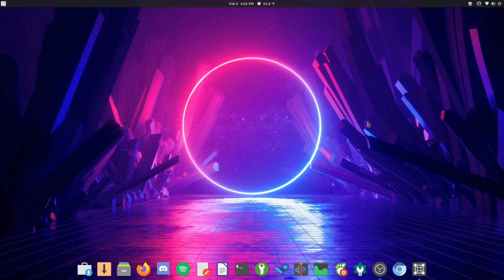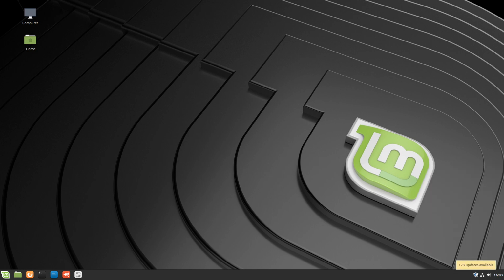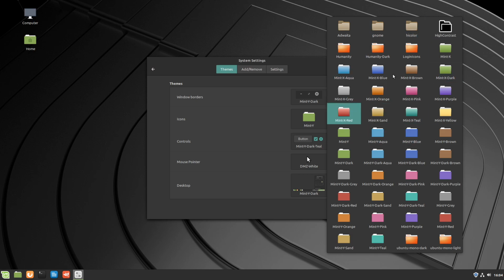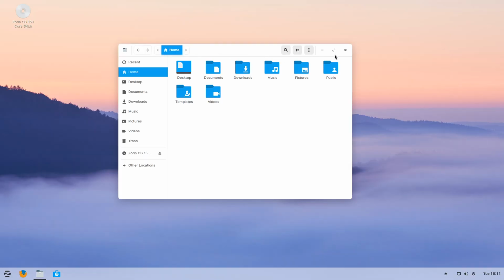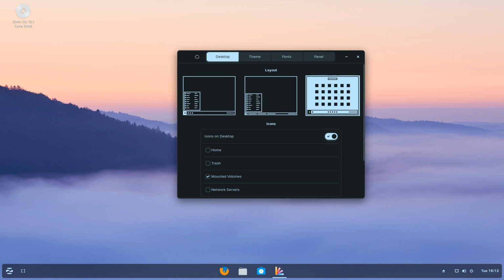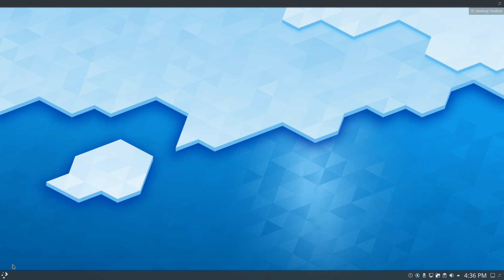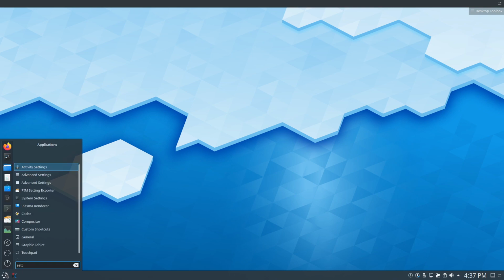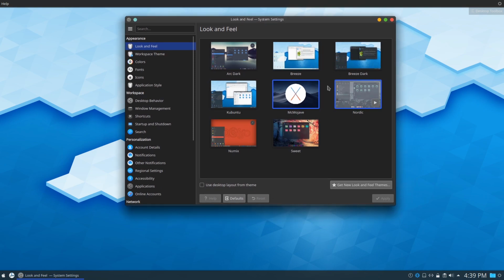Top Linux Distros For Windows Users 2020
Here I recommend my top 3 linux operating systems for windows users that are new to linux.